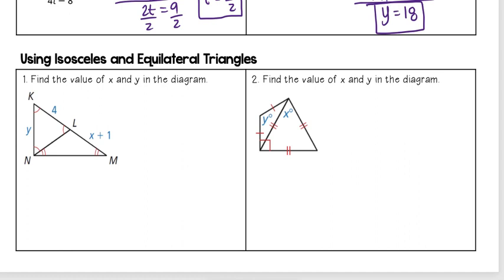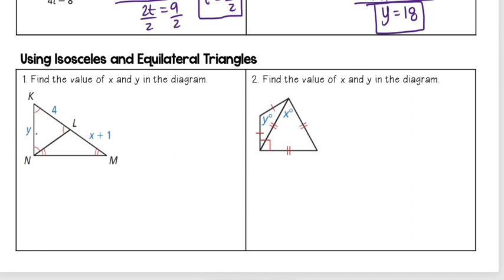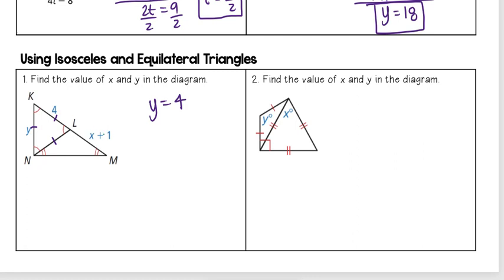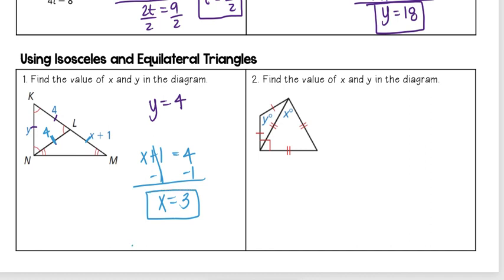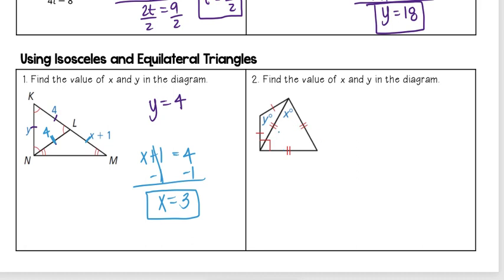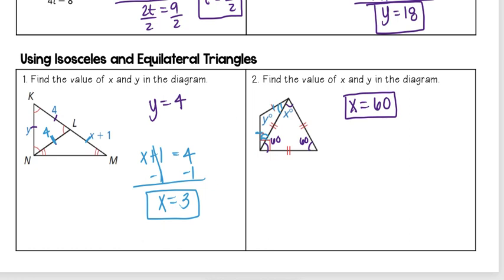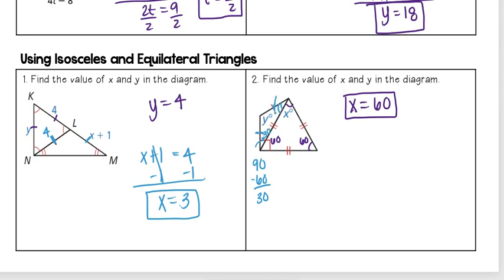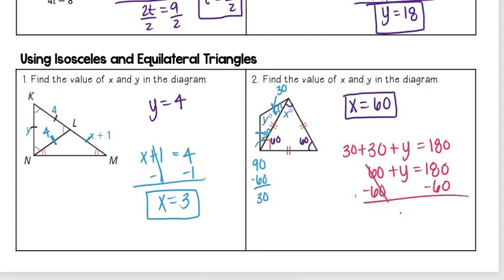5 4B Using Isosceles and Equilateral Triangles